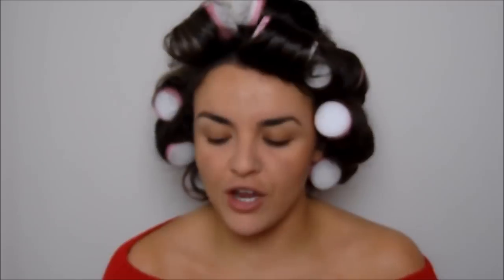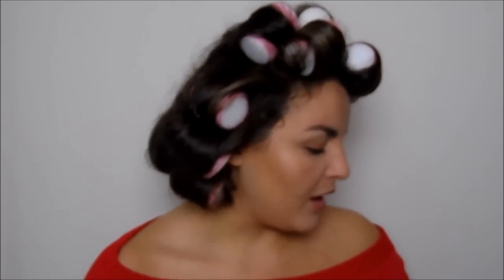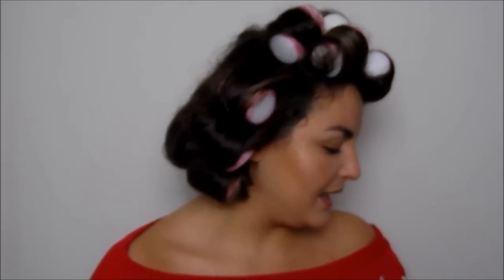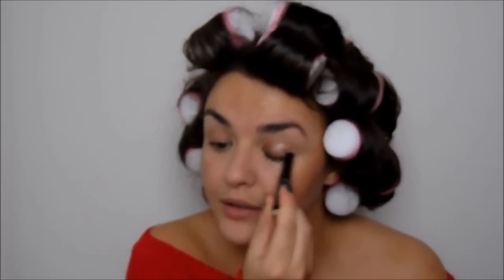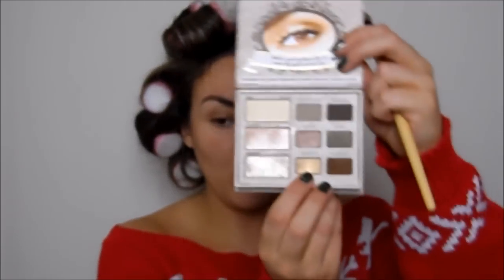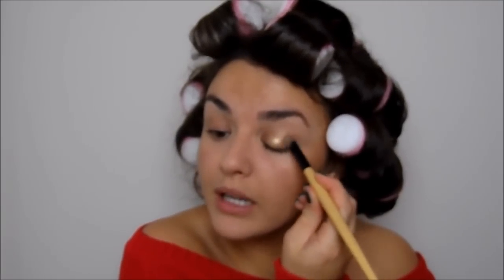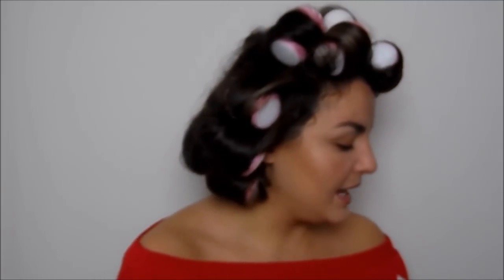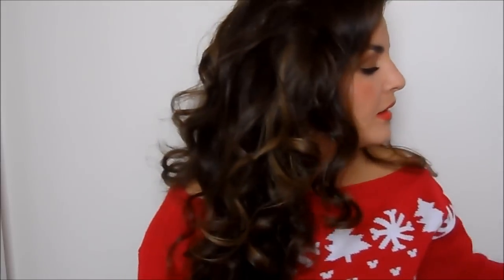Christmas GRWM- Hair & Makeup